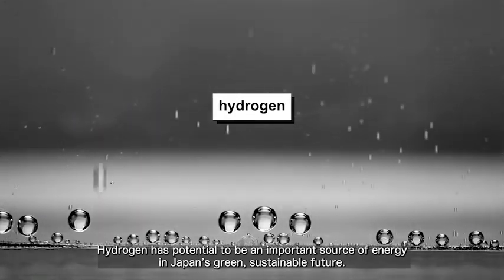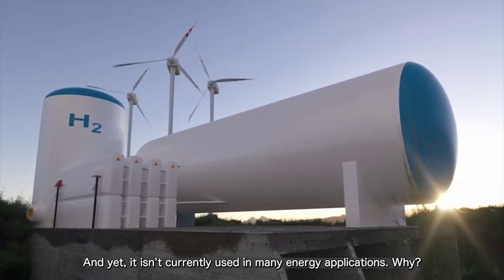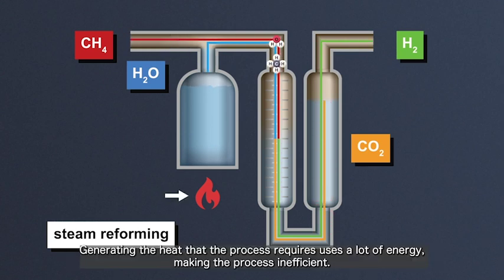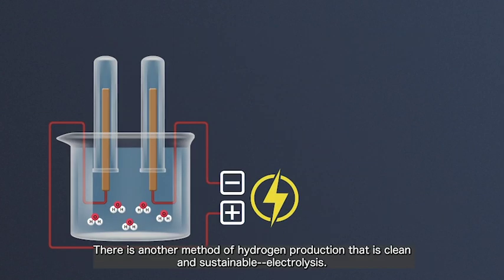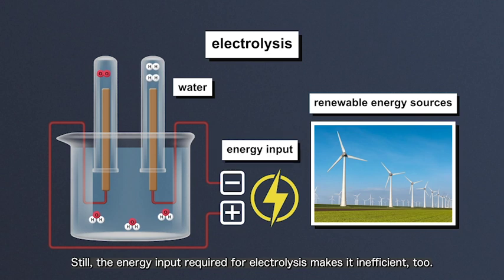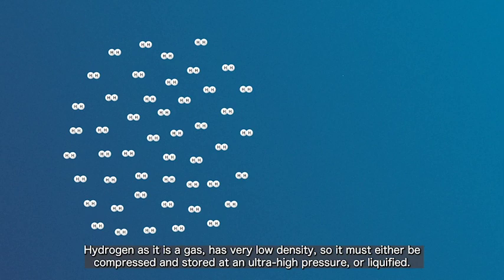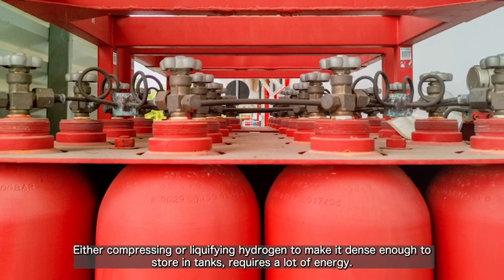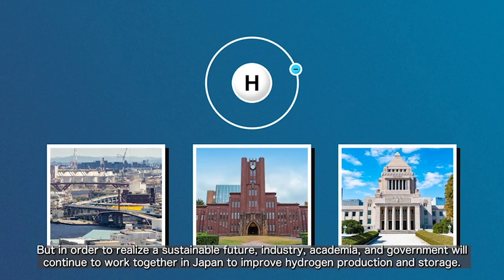水素：障壁を克服する【英語版】 1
概要
Society5.0における水素燃料電池の活用ロジスティクスについて考えていきます。
クラスの議論で自分の意見を主張、交渉するための準備を行い、家庭で水素燃料電池を使う方法について、自分の理解に基づきアイデアを形にしていきます。5レッスン目では学習成果をまとめたドキュメンタリーを作成します。全てのレッスンは日本語と英語の二言語で準備されており、この分野の最先端研究を日本語はもちろん、英語でも学ぶことができます。

協力：国立研究開発法人新エネルギー・産業技術総合開発機構（ＮＥＤＯ）

学習目標
このプロジェクトで学ぶこと
・Society 5.0において、水素エネルギーを利用する理由を理解する。
・新しい技術がもたらす工学的な課題について批判的考察を行う。
・新しい技術を採用することに関する議論を評価する。
・インフォグラフィックを用いて技術について話し合う。
・グループで協力してショートドキュメンタリーを制作する。

テーマに基づく「問い」からはじまるレッスン
全てのレッスンには「大きな問い」が用意されており、生徒の興味関心を刺激し、自発的に探究を深めていける工夫がされています。
レッスン1：なぜ、水素エネルギーが注目されているのか。
レッスン2：水素を利用する上での障壁は何か。
レッスン3：将来の水素利用拡大のために、実施すべき研究、開発、実証、普及活動は何か。
レッスン4：水素は、一般家庭や地域に電力を供給できるか？
レッスン5：視聴者にとって有益で、興味深いドキュメンタリーにするにはどうしたらよいか。